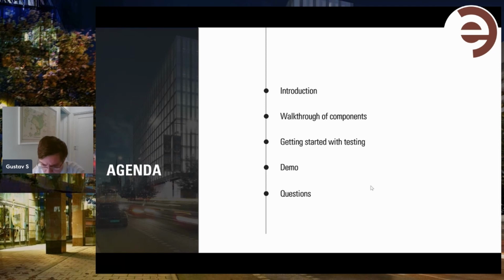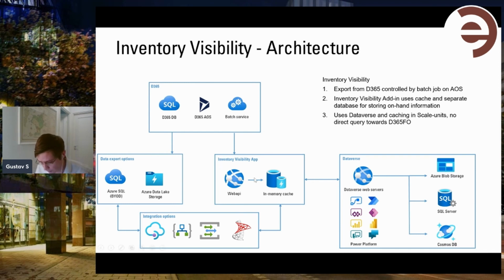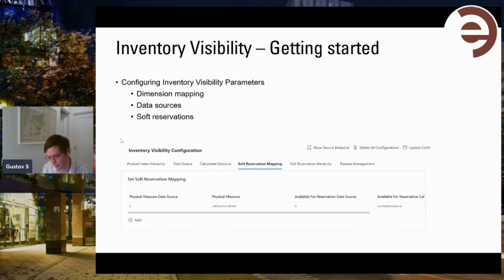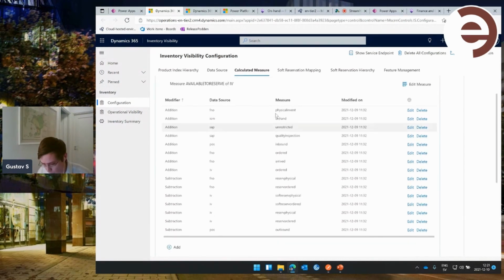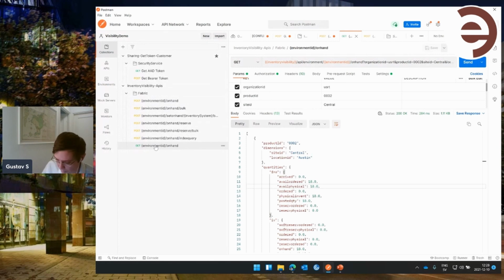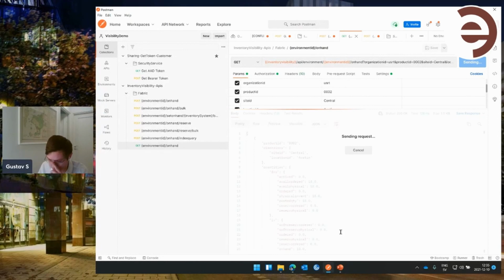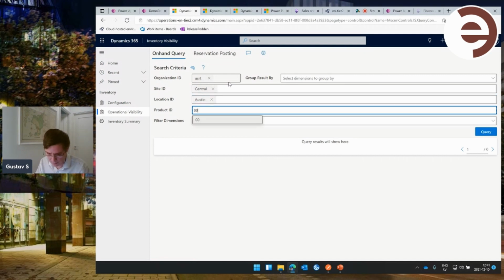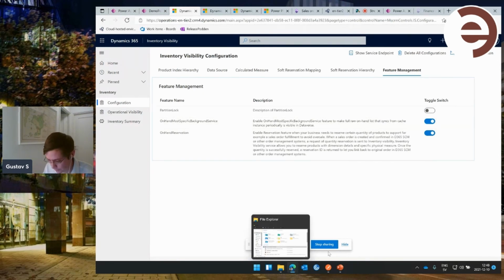Inventory Visibility Addin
Gustav Sundblad walks through the new Inventory Visibility Add-in. What is it used for and how do we develop for it. Are there any limitations we need to consider.